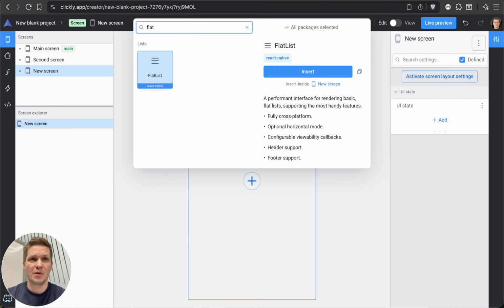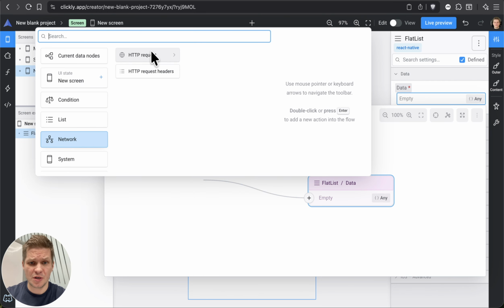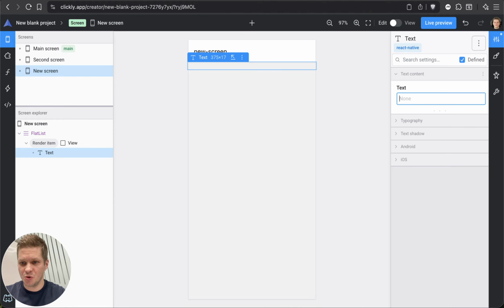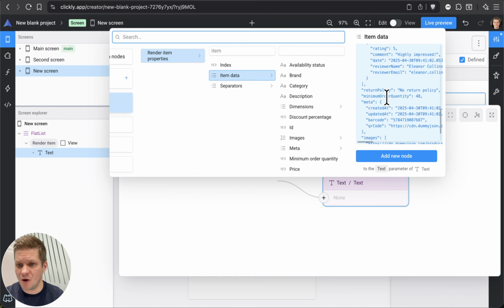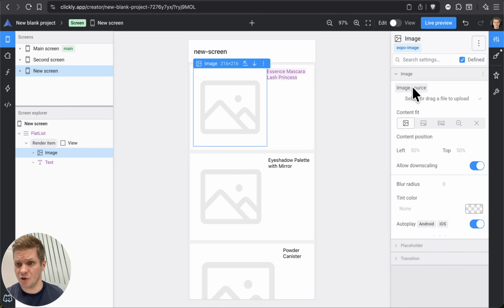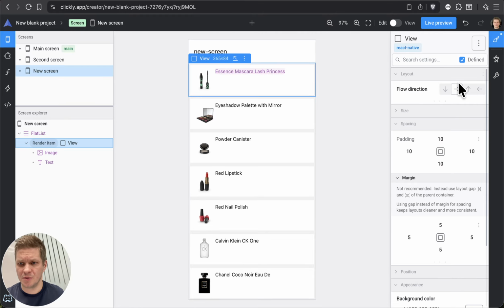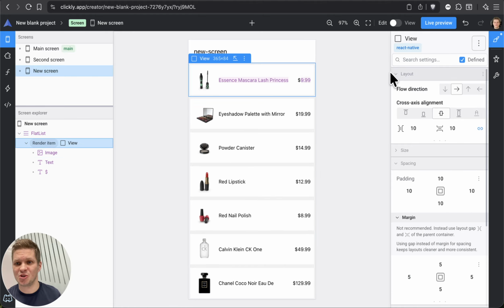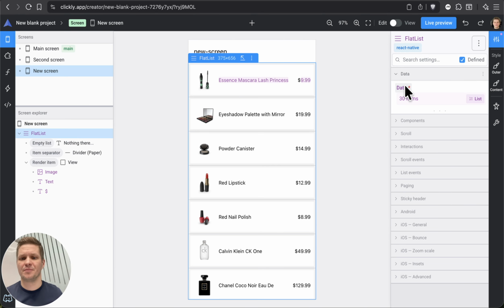14. Data Lists